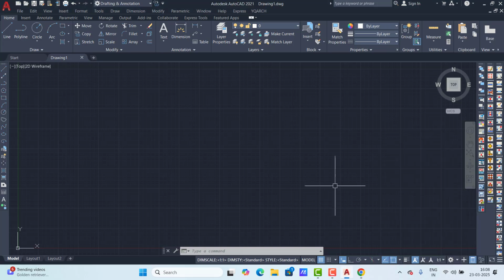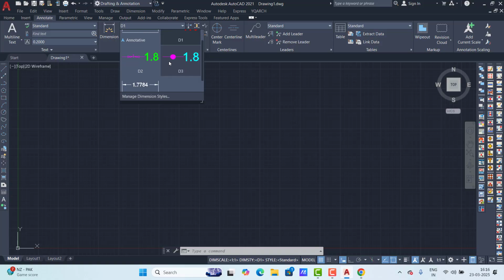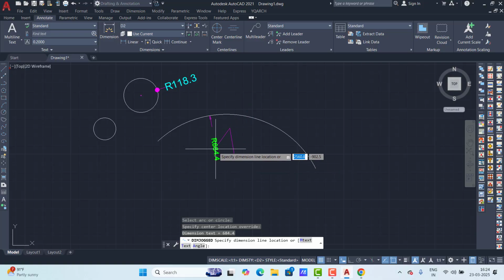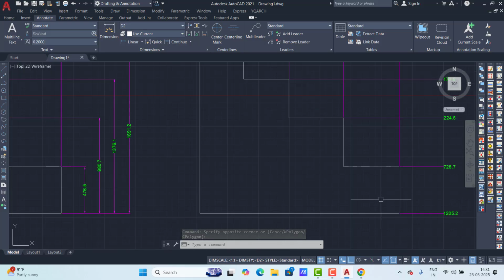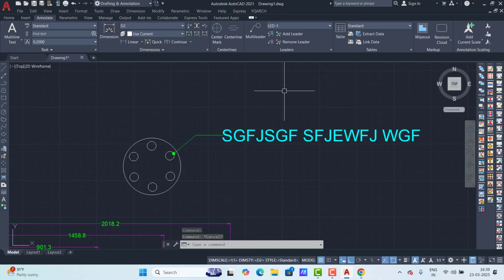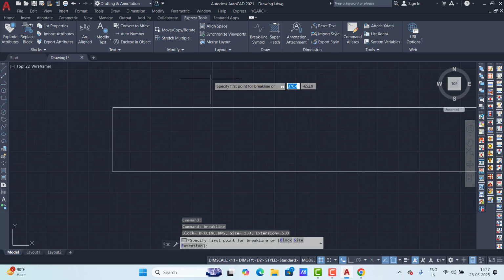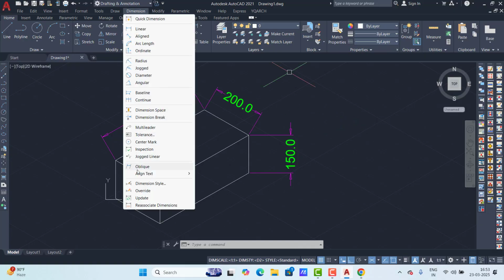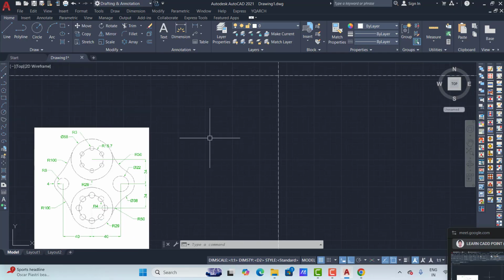AutoCAD Class 5 - Dimensions